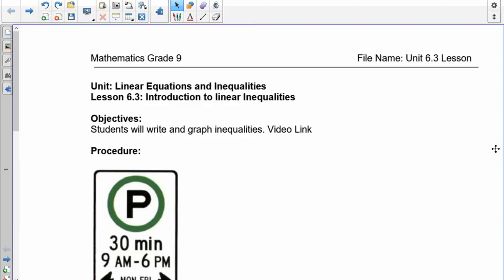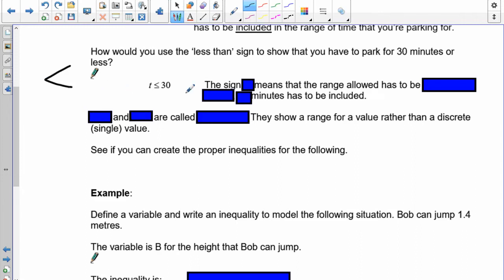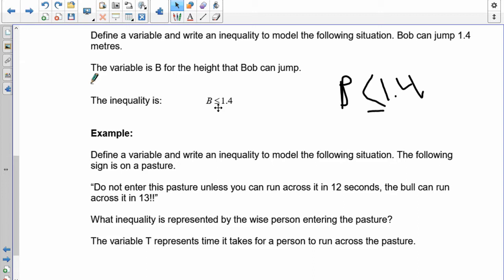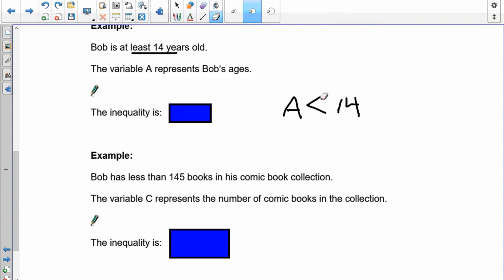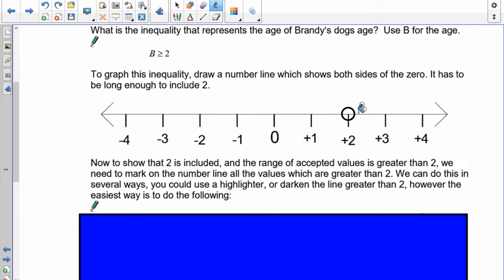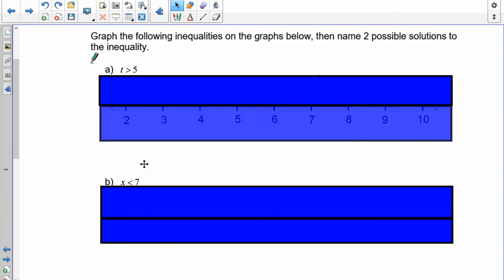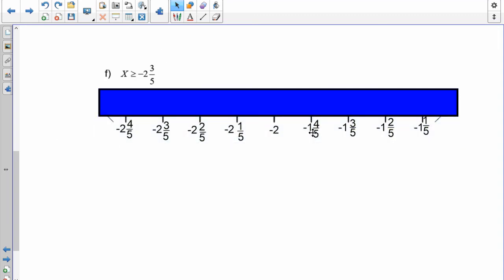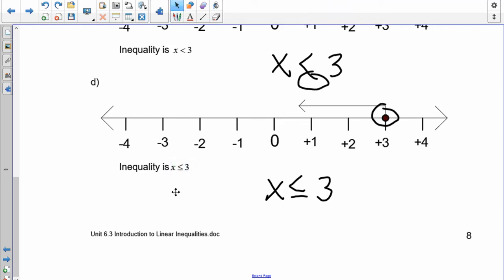Grade 9 Math Lesson 6.3 Introduction to Linear Inequalities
In this lesson students will learn what an inequality is and how it is different from an equation. They will learn to create and graph them on a number line, as well as determine what the inequality is from a graphed number line.